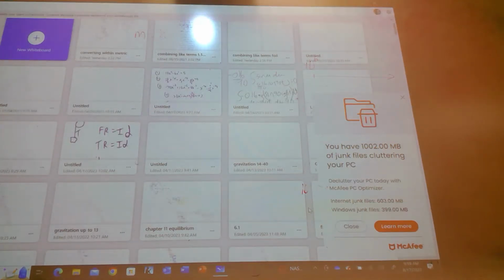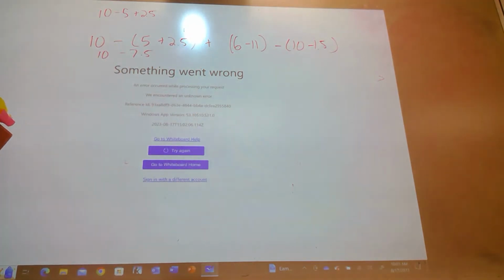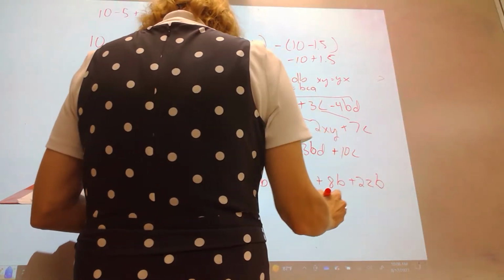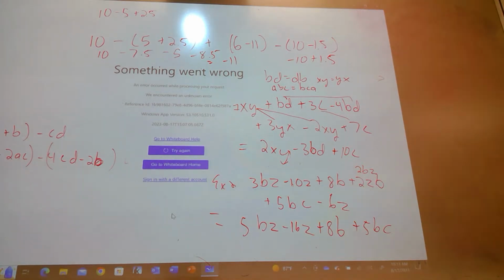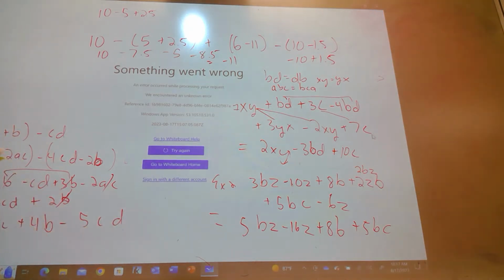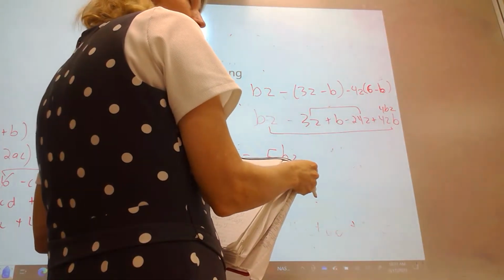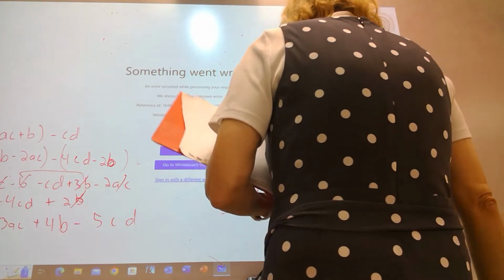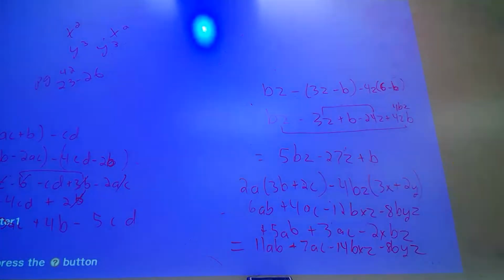August 17 class two, math